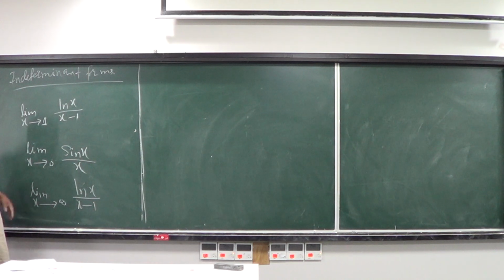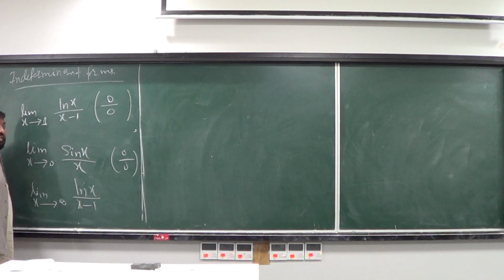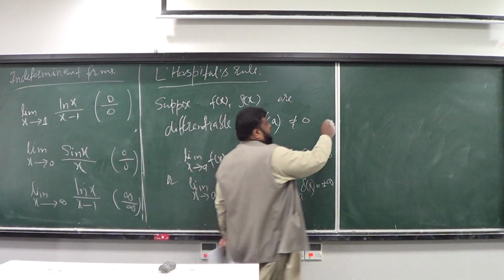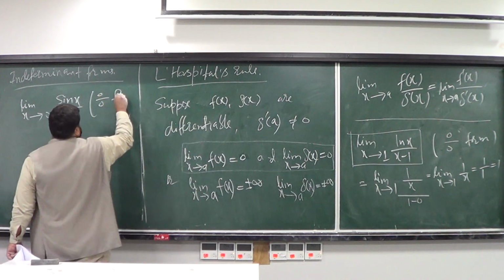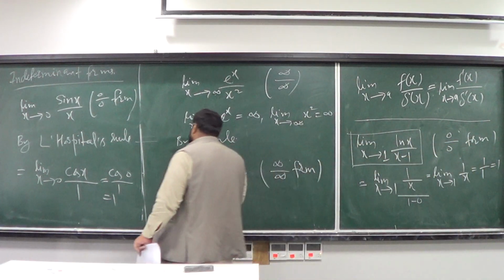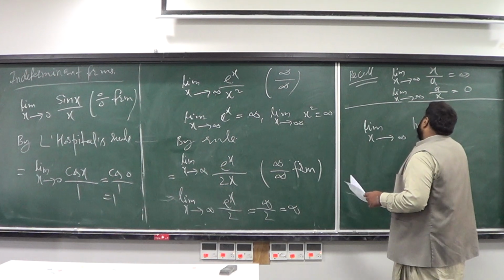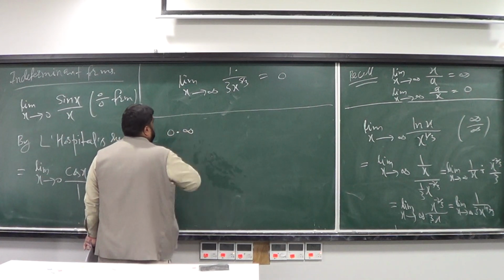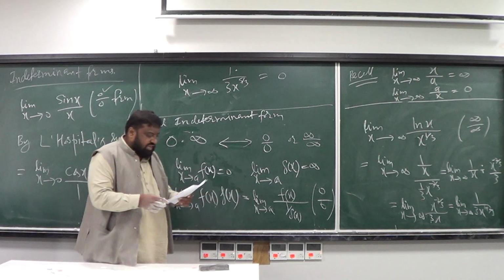Lecture 5 (Part 5): L'Hospital rule and indeterminant forms (0/0, infinity/infinity, 0 * infinity)